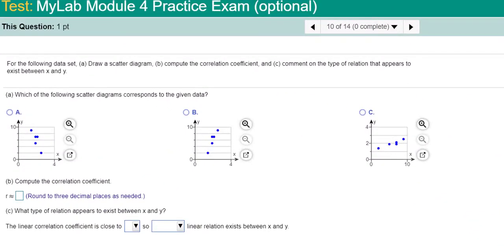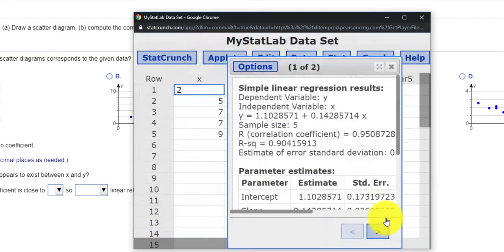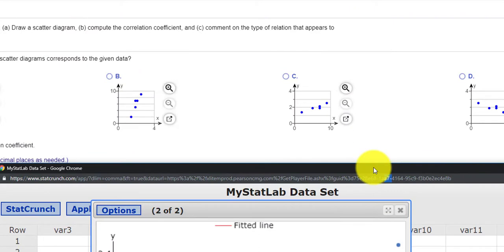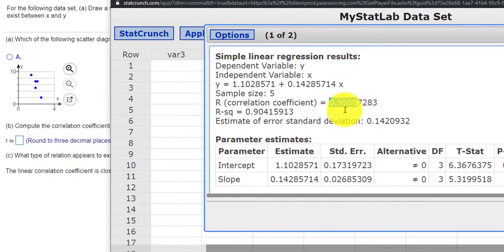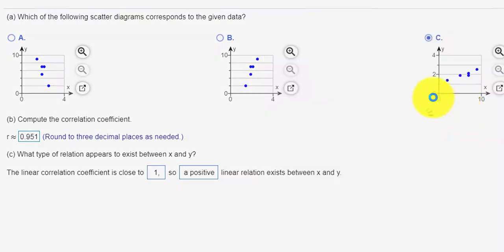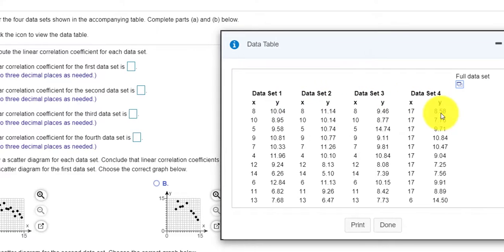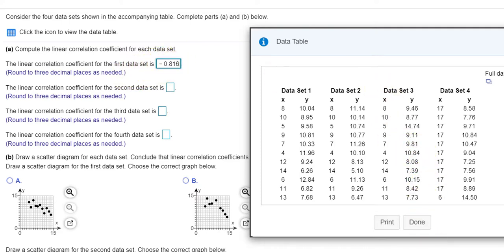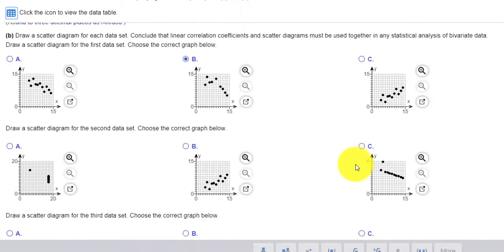Practice Exam 4 # 10 and #12